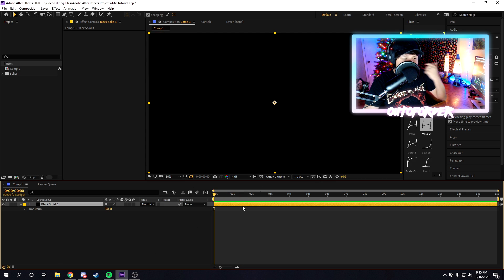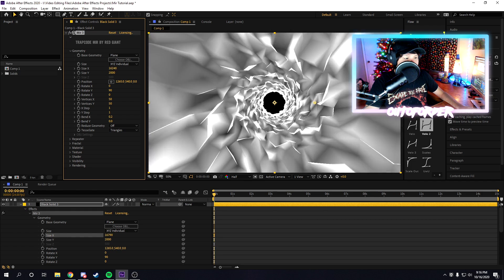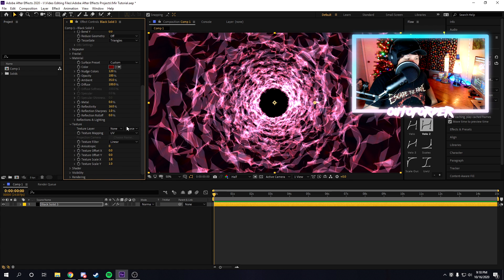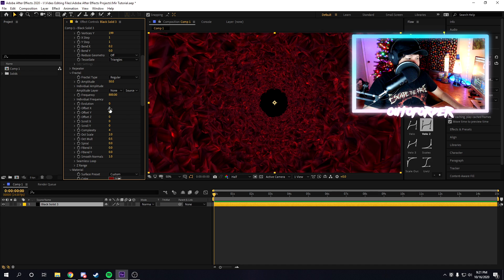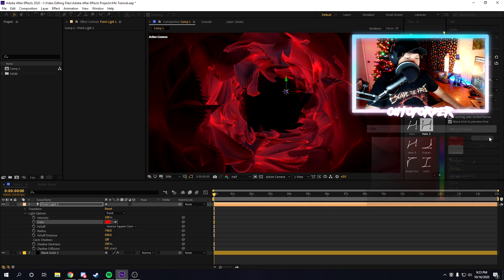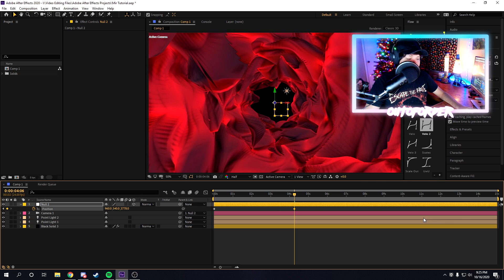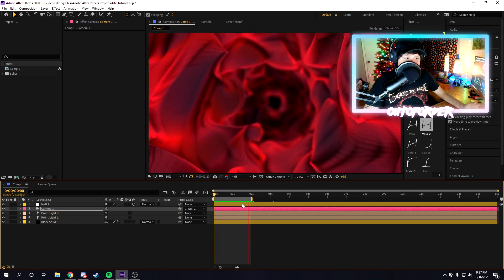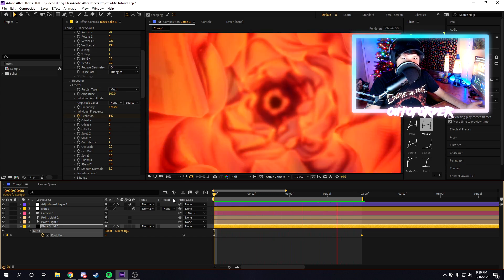Trapcode Mir Fractal Tunnel in After Effects [Tutorial]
Hey guys welcome back to another tutorial. In this video I will be teaching you guys how to make a fractal portal/tunnel using Trapcode Mir.

WHAT YOU WILL NEED:
≧◡≦ Trapcode Mir from the Red Giant Trapcode Suite

◎[▪‿▪]◎ Difficulty: ★★☆☆☆

If you want to support me, you can buy my editing pack.

My Editing Discord Server!